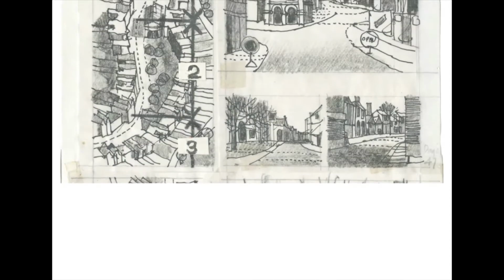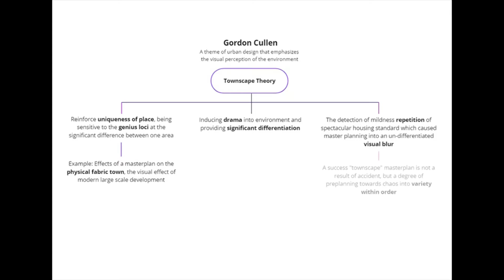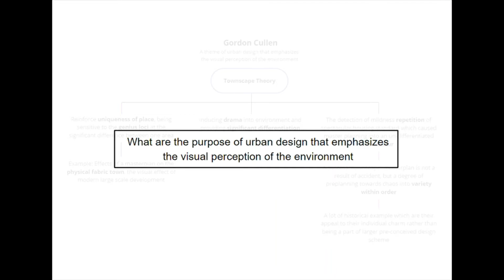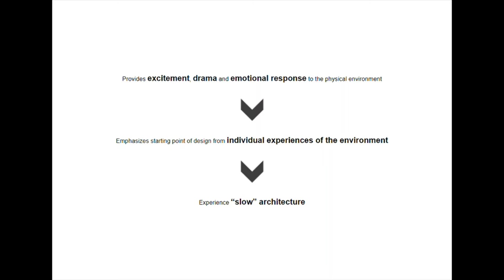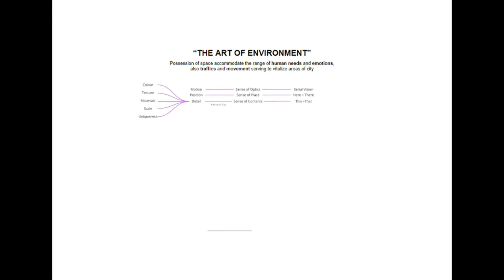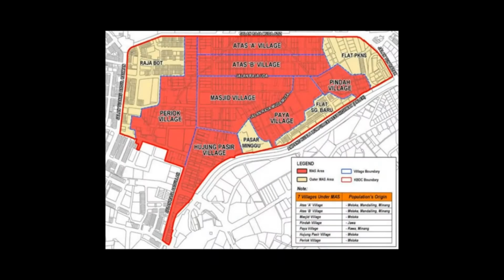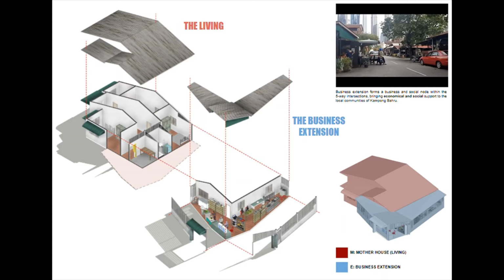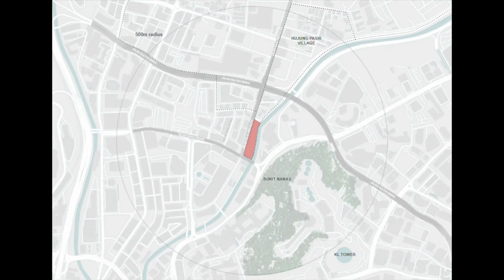UDS P1B Urban Intervention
Gordon Cullen Townscape Theory